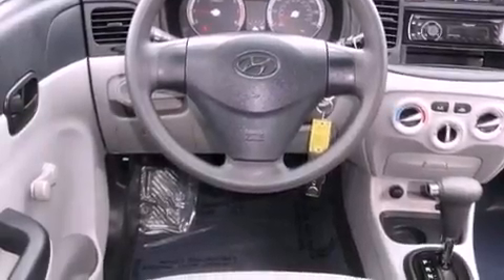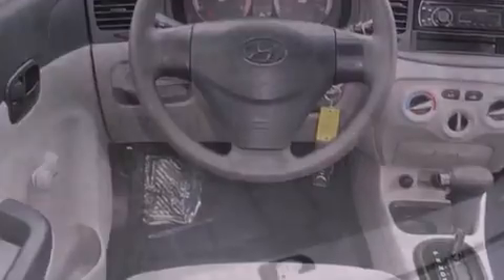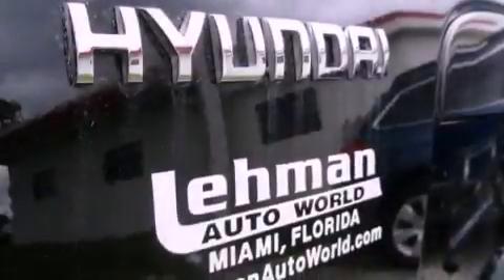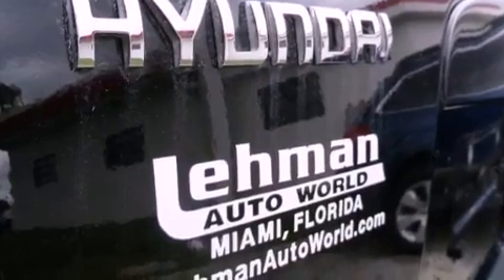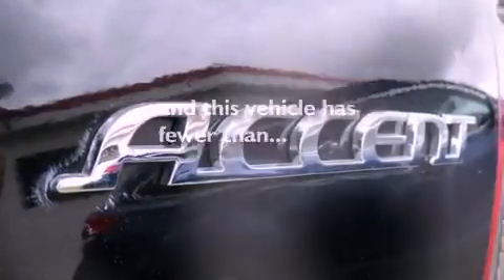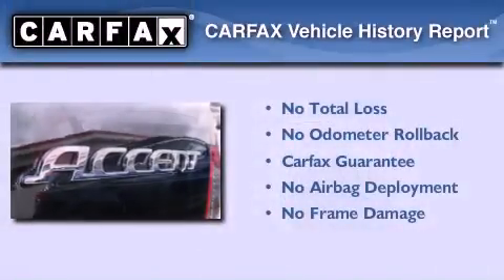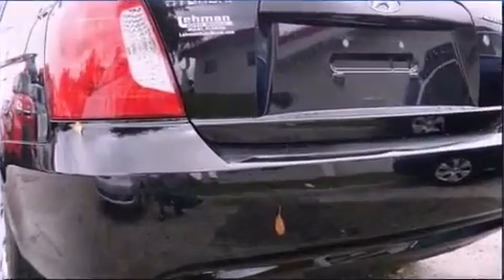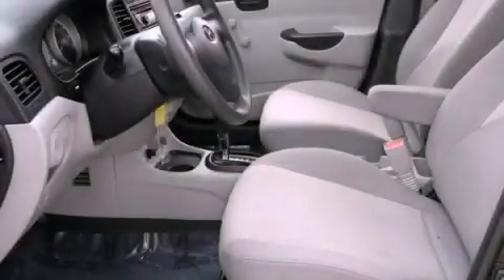2009 Hyundai Accent Miami FL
Year : 2009
 Make : Hyundai
 Model : Accent
 Engine : gas i4 1.6l/98
 Trans . : automatic
 Exterior : black
 Miles : 54,661
 Interior : gray

 Lehman Mazda

 2009 Hyundai Accent Miami FL